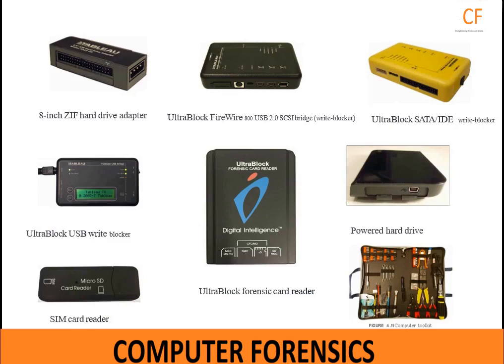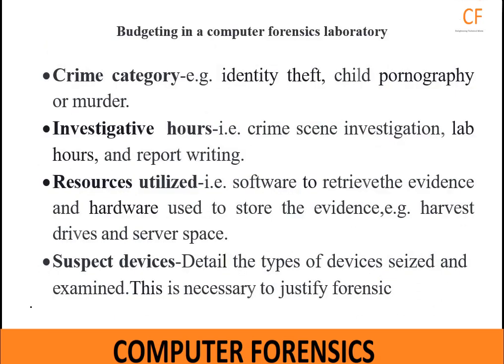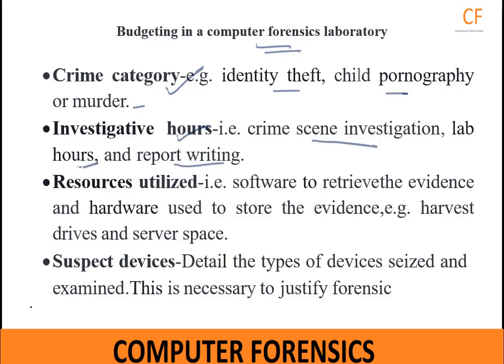U3 S3 Computer Forensics Computer Forensics Laboratories Requirements By Dr N Senthil Madasamy